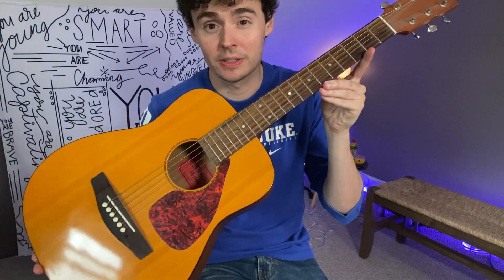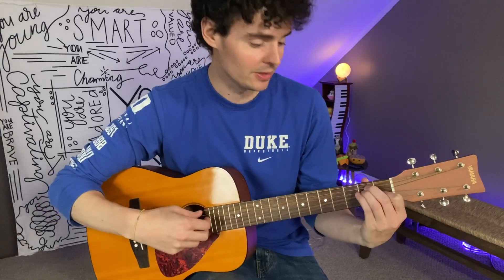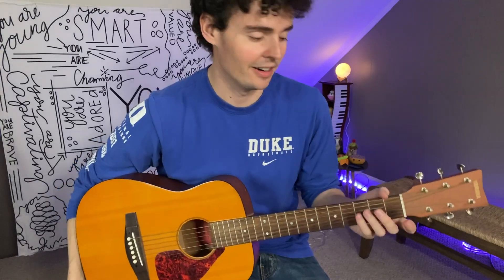Yamaha JR1 FG Junior 3/4 Size Acoustic Guitar (Quick Demonstration Review)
🔥 View Current Price: ➡️

Review of the Yamaha JR1 FG Junior 3/4 Size Acoustic Guitar, Natural

• The FG Junior is a 3/4 sized guitar modeled after the acclaimed Yamaha FG Series

• The JR1 has a smaller body and shorter neck, perfect for young players or those with smaller hands

• Yamaha craftsmanship and a spruce top give this compact guitar an authentic acoustic tone

• Great for use as a travel guitar when space is limited

• Gig bag included for safe storage and easy transport. Saddle material: Urea